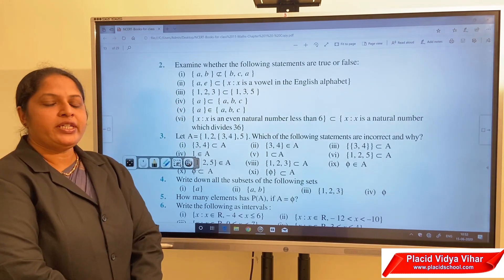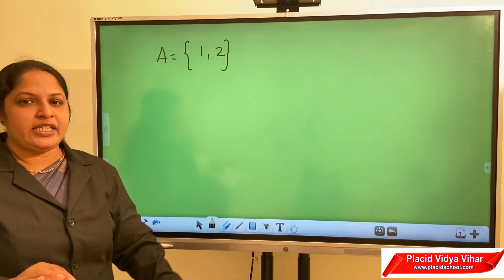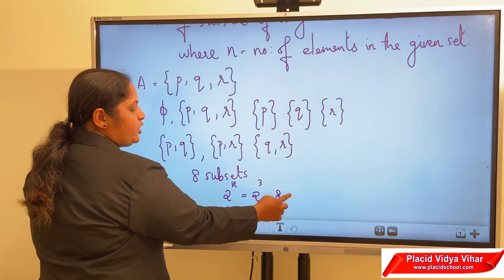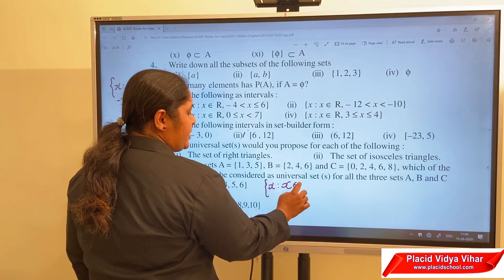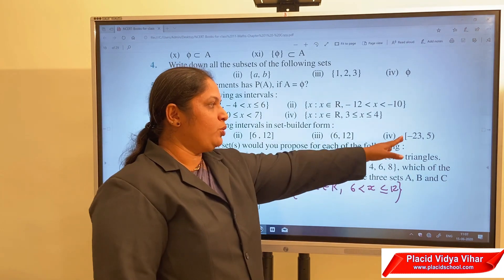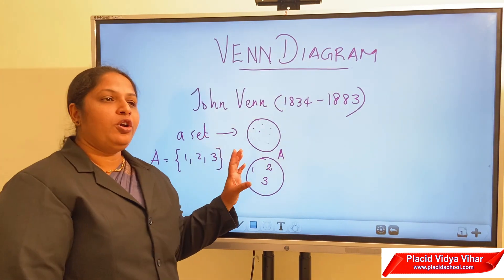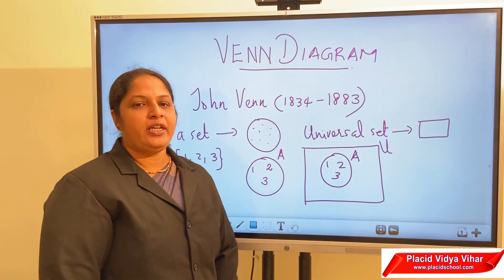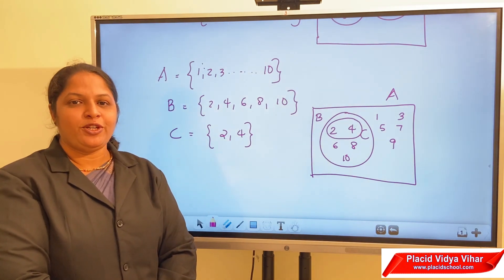CLASS XI MATHS PART 3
Class by Ms.TINU ROSE THOMAS